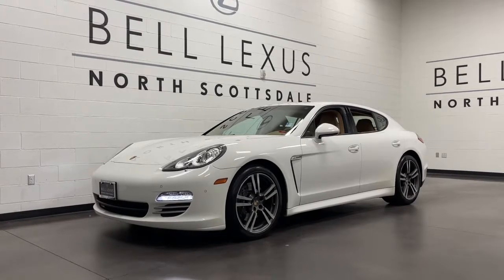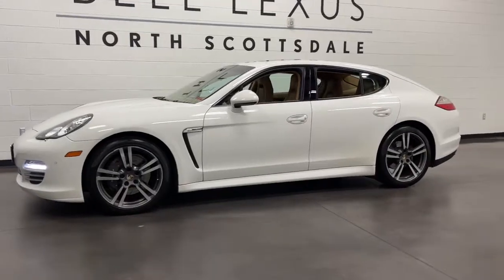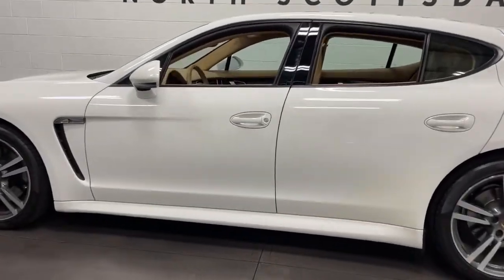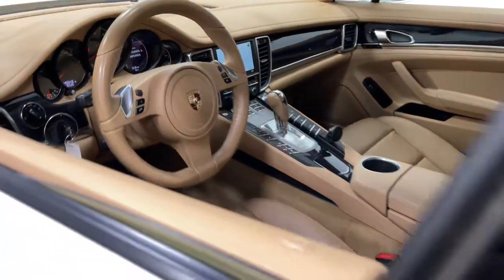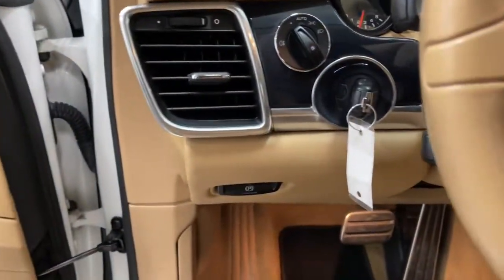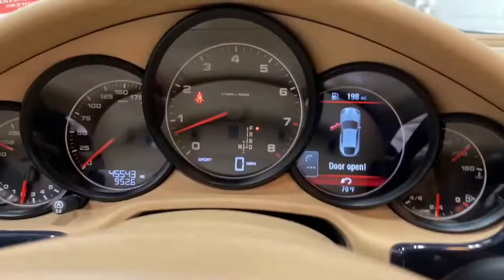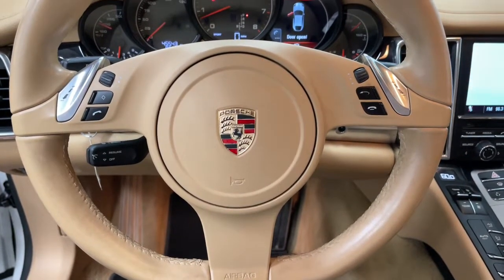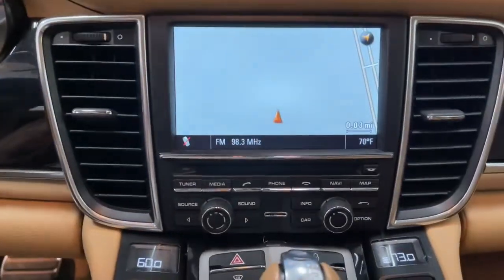2012 Porsche Panamera Scottsdale, Phoenix, Tempe, Cave Creek, Fountain Hills, AZ 239146B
Carrara White Used 2012 Porsche Panamera available in Scottsdale, Arizona at Bell Lexus North Scottsdale. Servicing the Phoenix, Tempe, Cave Creek, Fountain Hills area.

#{MAKE}
#{MODEL}
2012 Porsche Panamera 4 - Stock#: 239146B - VIN#: WP0AA2A79CL071788

18555 N. Scottsdale Rd

Recent Arrival!brbrAWD, ABS brakes, Alloy wheels, Compass, DVD-Audio, Electronic Stability Control, Front dual zone A/C, Heated door mirrors, Illuminated entry, Low tire pressure warning, Navigation System, Porsche Communication Management w/Navigation, Power Liftgate, Power moonroof, Remote keyless entry, Traction control.brbrCarrara White 2012 Porsche Panamera 4 ONLY 45K MILES AWD 7-Speed Porsche Doppelkupplung (PDK) 3.6L V6 DI 24VbrbrOdometer is 17417 miles below market average! 18/26 City/Highway MPGbrbrbr#1 New Vehicle Sales Volume dealer for 7 years in a row. Bell Lexus is a 23 time ELITE OF LEXUS AWARD WINNER...Bell Lexus is also the #1 Lexus dealer in the USA for Service Customer Satisfaction 4 out of the last 6 years. LEXUS JD Power 2020 multiple awards for quality and dependability. LEXUS tops charts for cost of ownership and resale value, year after year.brbrAwards:br  * 2012 KBB.com Brand Image AwardsbrReviews:br  * Impressive cornering ability; engine choices from willing to thrilling; high fuel economy of Hybrid model; comfortable ride; beautiful cabin quality. Source: Edmundsbr  * If you absolutely, positively must have the performance, prestige and panache of a Porsche and the undeniable audacity of it being a 4-door sedan, there is probably no substitute for the 2012 Panamera. There are lots of really good high-end cars available, but only one Panamera. Source: KBB.com